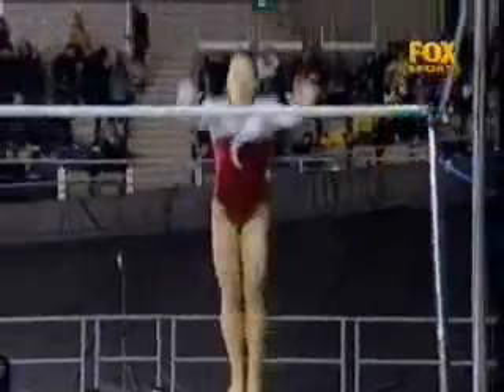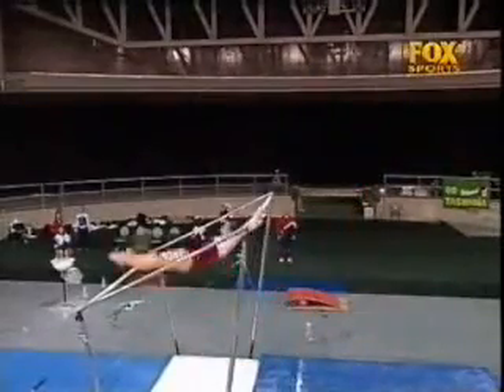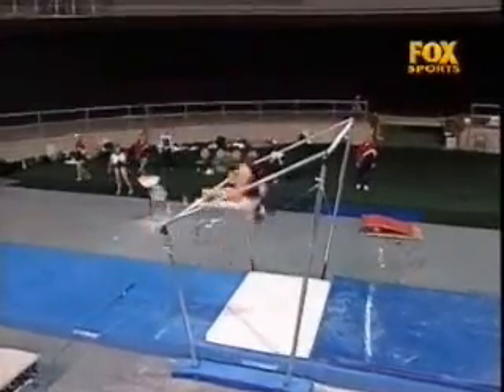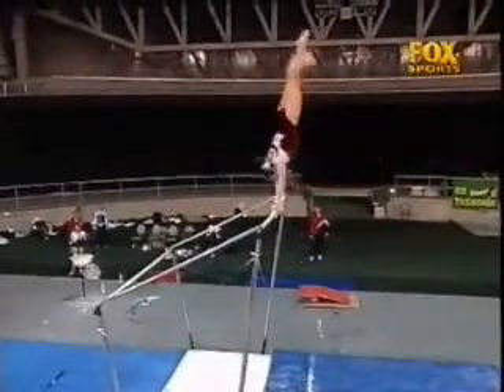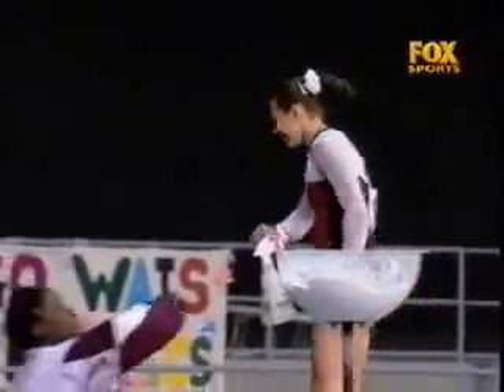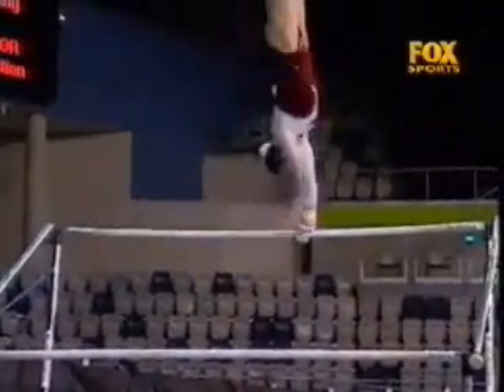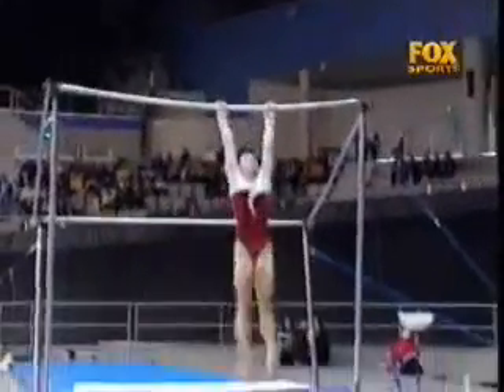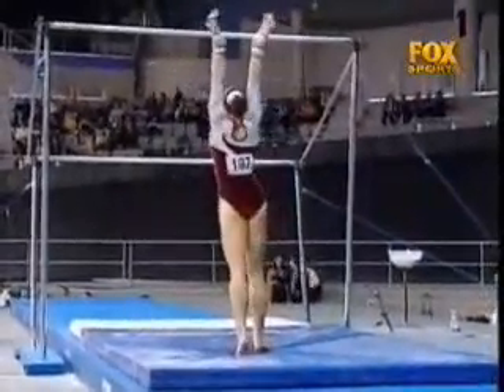Jessica Zarnay 2001 Australian Nationals Bars All Around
Bar routine of Jessica Zarnay in the all around at the 2001 Australian National Gymnastic Championships.